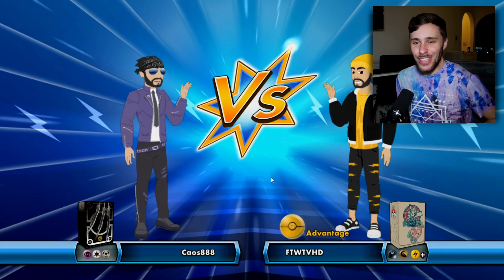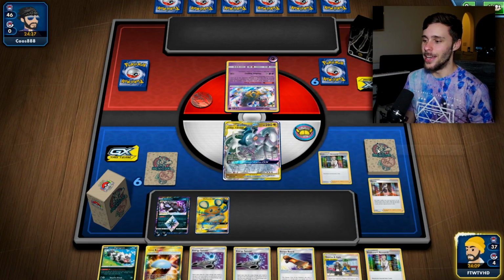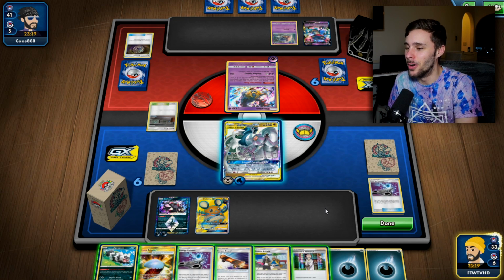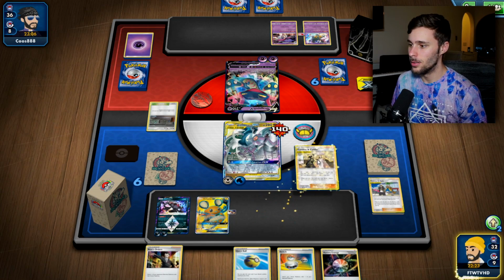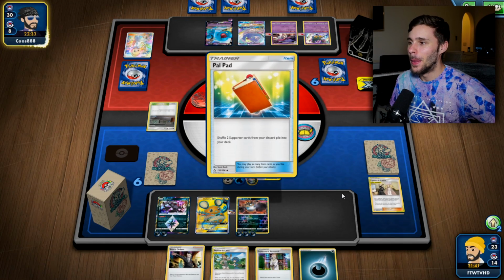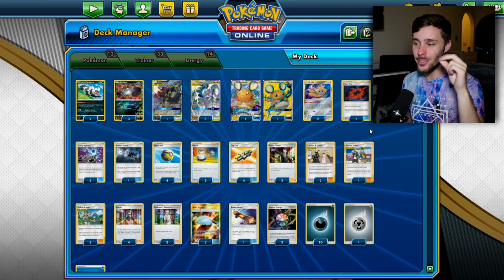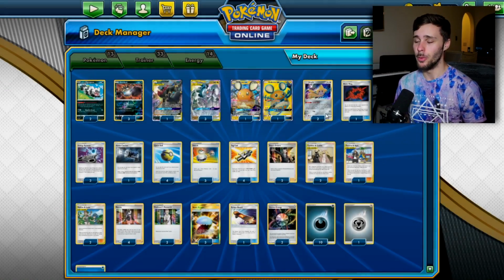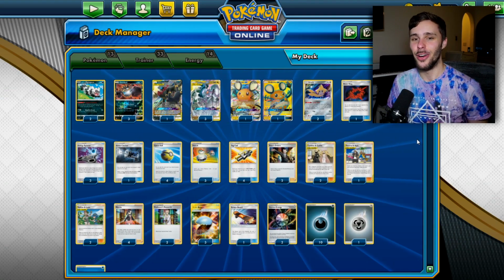Take 6 PRIZES IN 1 TURN!! - Pokemon TCG Online Gameplay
#Pokémon - 13

* 1 Darkrai {*} UPR 77
* 2 Galarian Zigzagoon SSH 117
* 3 Guzzlord CEC 136
* 3 Arceus & Dialga & Palkia-GX CEC 156
* 2 Dedenne-GX UNB 57
* 2 Jirachi TEU 99

* 2 Cynthia & Caitlin CEC 189
* 4 Marnie SSH 169
* 3 Energy Spinner UNB 170
* 2 Mallow & Lana CEC 198
* 2 Professor's Research SSH 178
* 2 Boss’s Orders (Giovanni) RCL 154
* 4 Quick Ball SSH 179
* 1 Escape Board UPR 122
* 3 Beast Bringer UNB 229
* 1 Guzma & Hala CEC 193
* 1 Great Catcher CEC 192
* 4 Tag Call CEC 206
* 1 Beast Ring FLI 102
* 3 Switch SSH 183

#Energy - 14

* 1 Water Energy SWSHEnergy 3
* 10 Darkness Energy SWSHEnergy 7
* 1 Metal Energy SWSHEnergy 8
* 2 Aurora Energy SSH 186